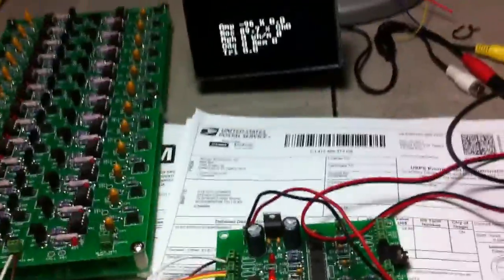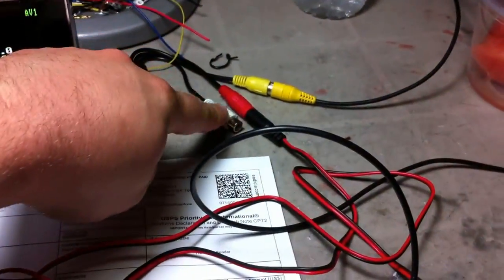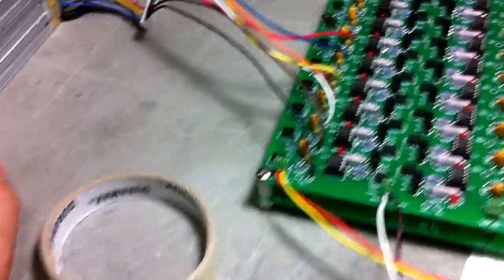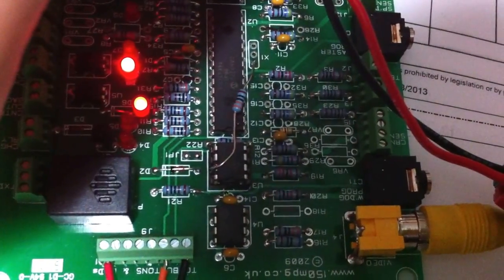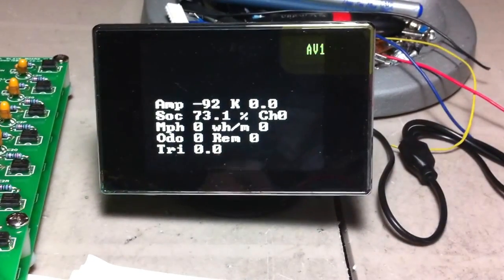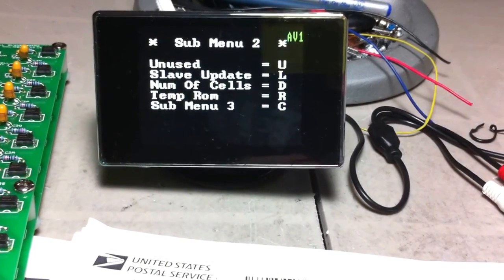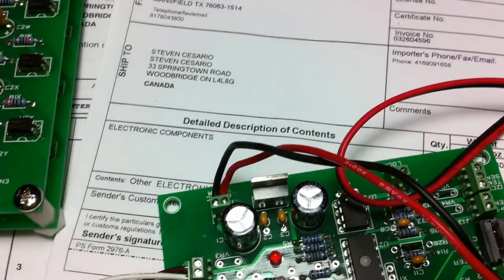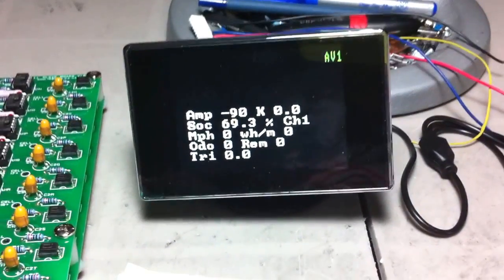Bms master v2.0 not communicating with slave boards..